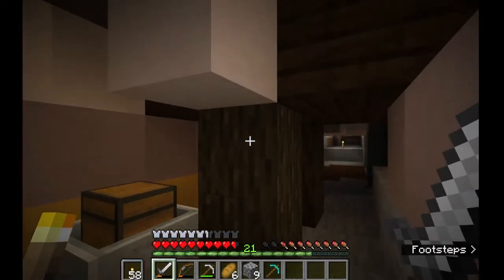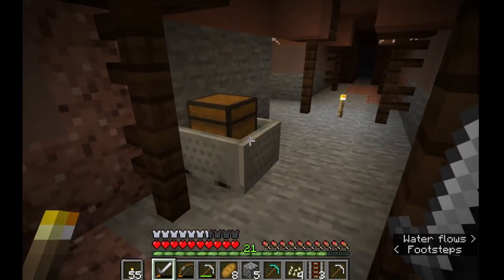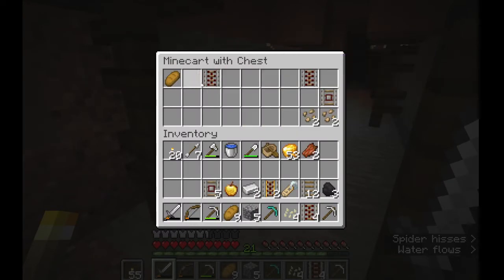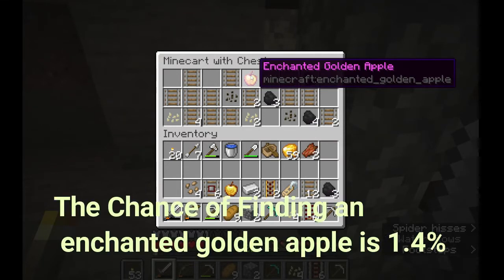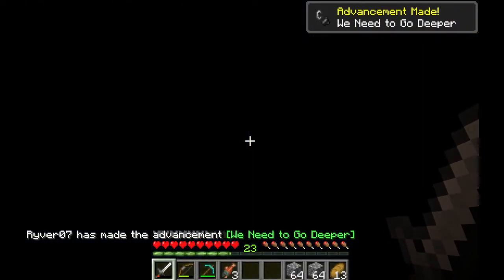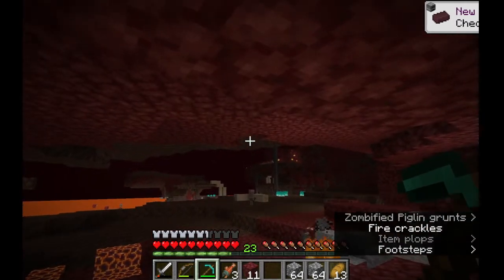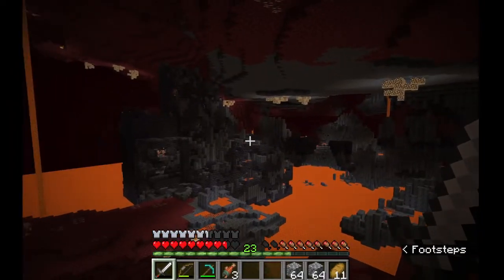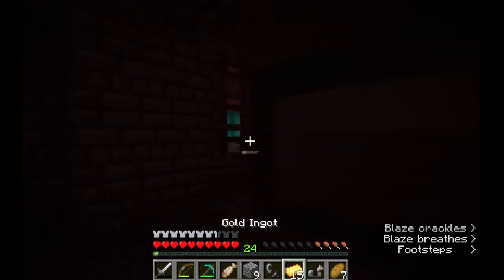I found the rarest item in Minecraft.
today in Minecraft I found the rarest item in Minecraft